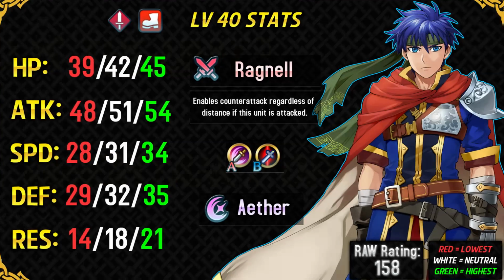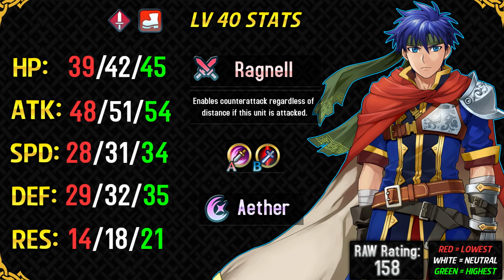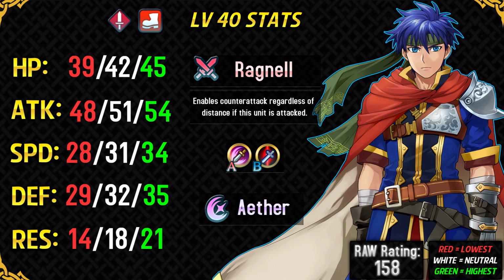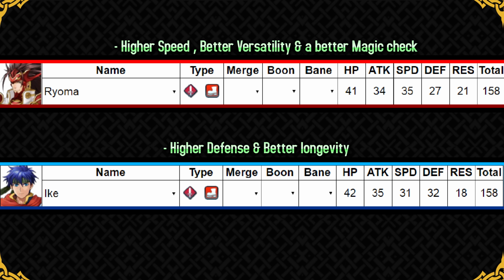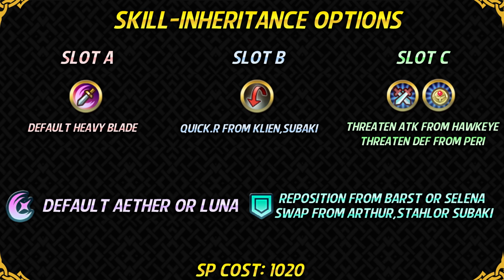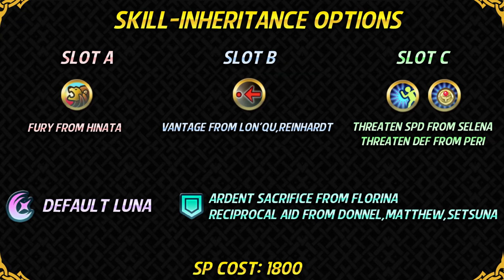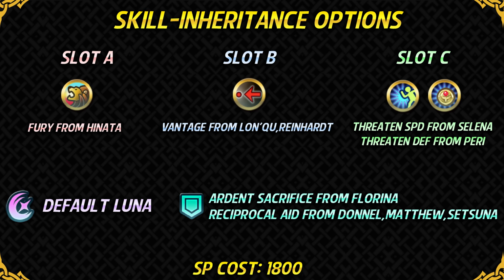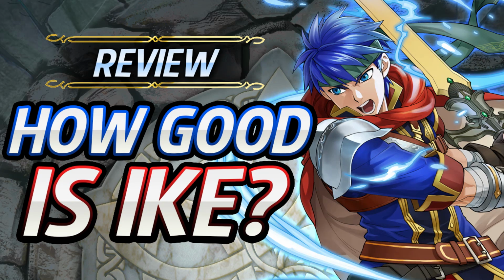Fire Emblem Heroes - Unit Review: How GOOD is Ike? [w/ Skill Inheritance Guide]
Make sure to leave 'LIKE' if you wanna see more of this, thanks!
I review the Ike in Fire emblem heroes and tell you how good he is, I also talk about some the BEST skill inheritance options for him and how he can benefit from teammates and which units counter him.

●Credits

♫ Outro Music: Together We Ride! (I Fight For My Friends) - Techno Remix